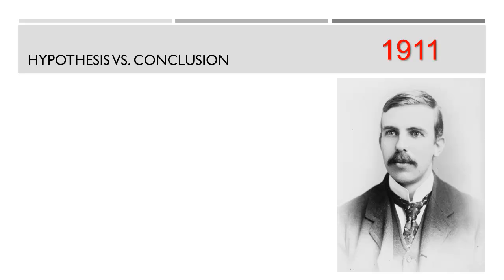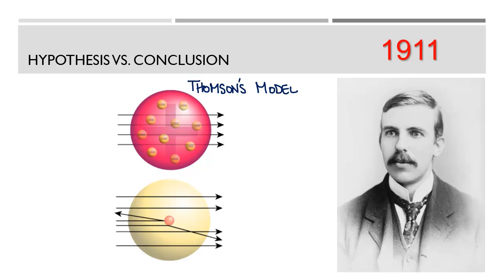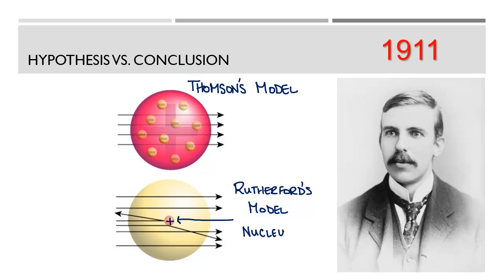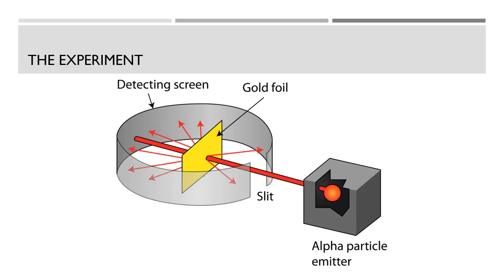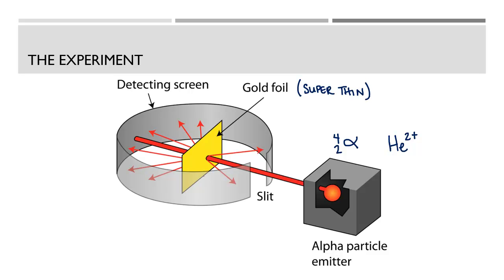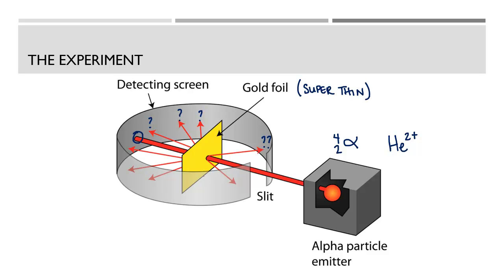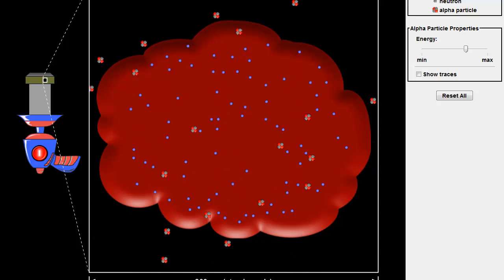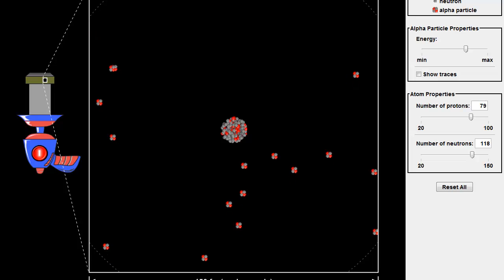7e Rutherford's Gold Foil Experiment